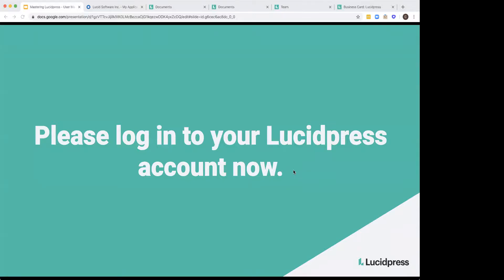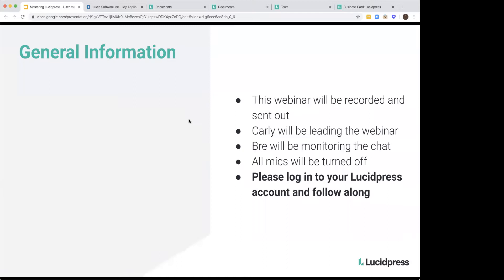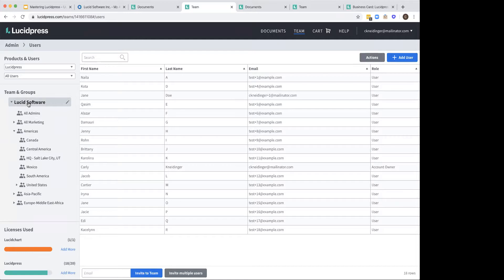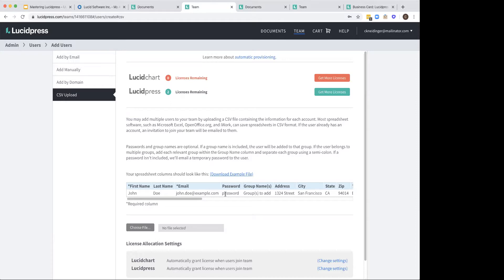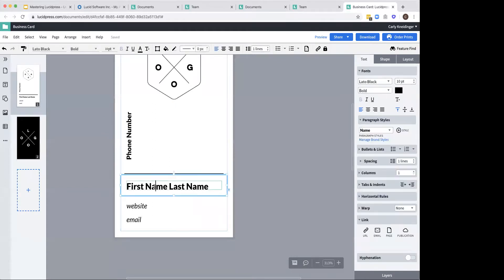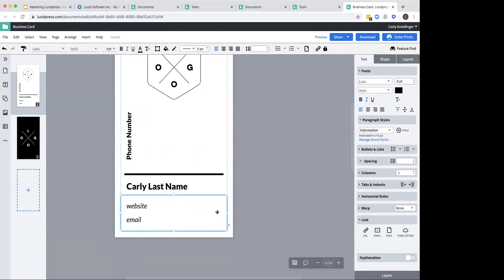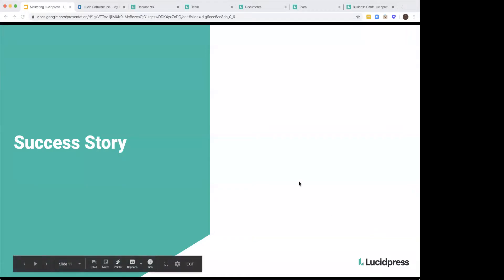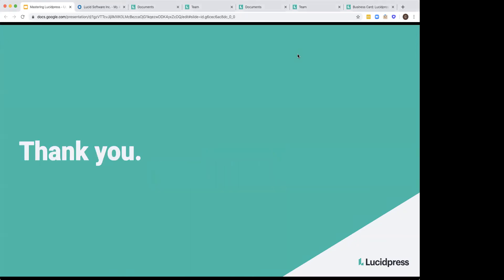Webinar - User Management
Learn how to master Lucidpress with your user management.